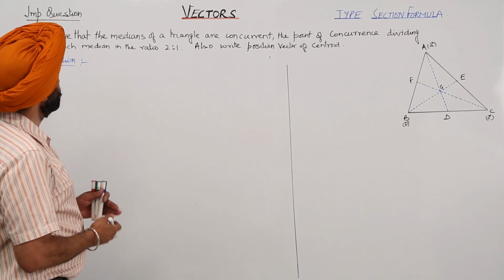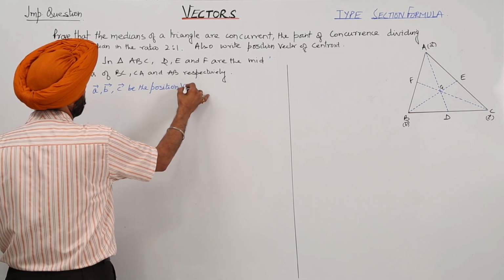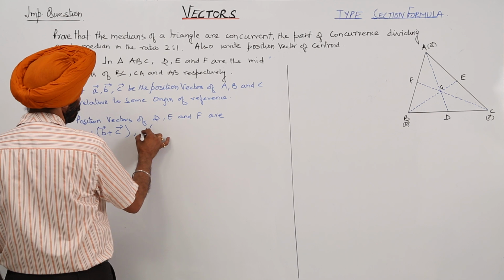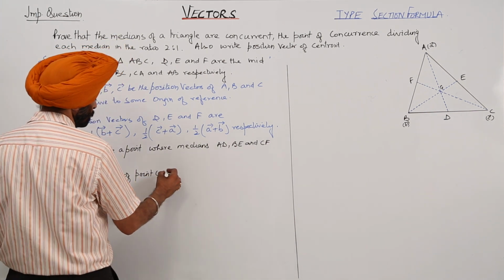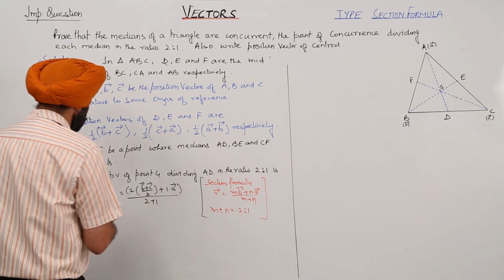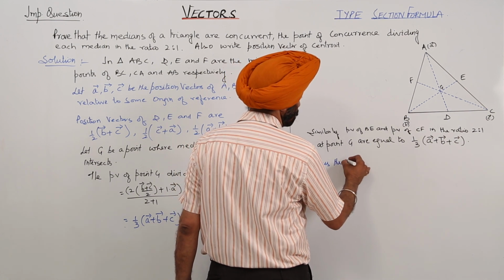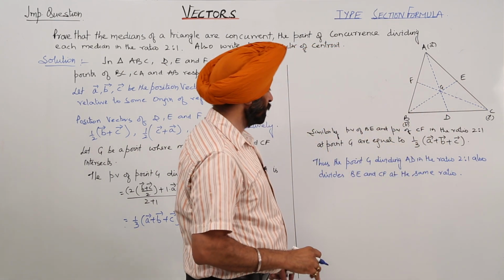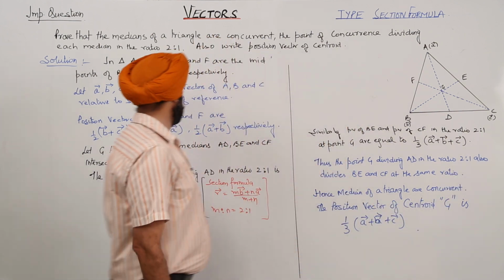Best Free Topic l CBSE l CLASS 12 l MATH l Vectors l Important Question SECTION FORMULA l L881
Vectors (CBSE Class 12) have been explained in this bullet course and each and every minute detail has been covered so that students have a thorough understanding and can deal with any question based on this topic.
Math is easy when taught by right teacher, learn from the best, Teachers at TeachigBharat are familiar with this art because they are masters of their subjects. TeachingBharat.com presents its full range of professionally developed Math Lectures Exclusive Copyrights of teachingbharat.com Lectures by Ph.D. professors. Whiteboard Lectures by TeachingBharat For one-to-one tuitions visit teachingbharat.com, the best teachers available across India.